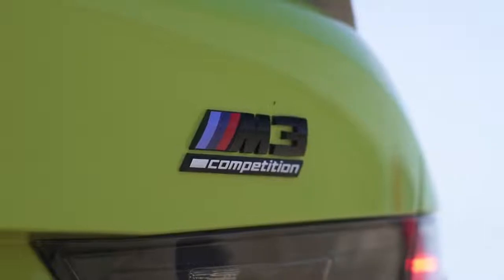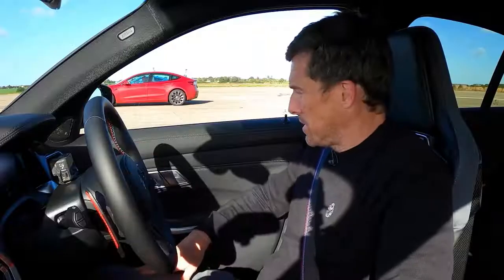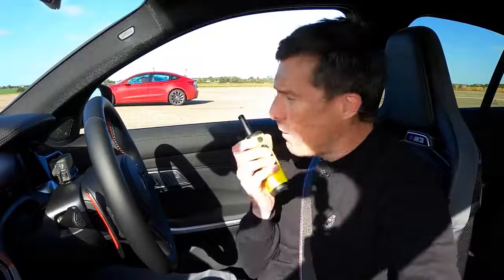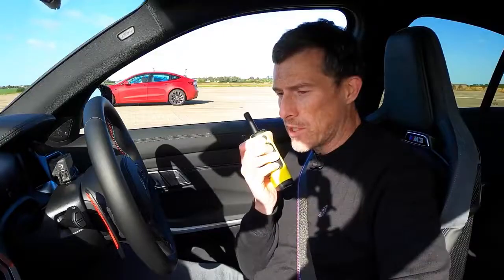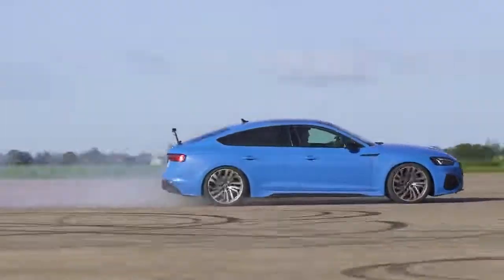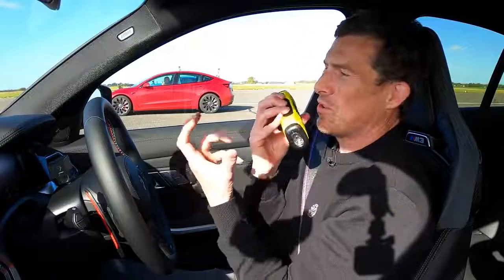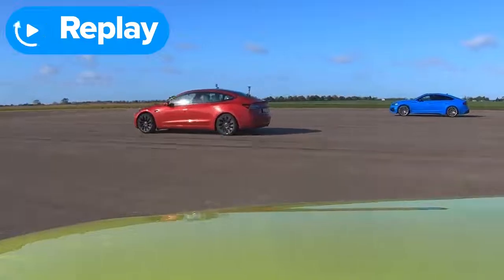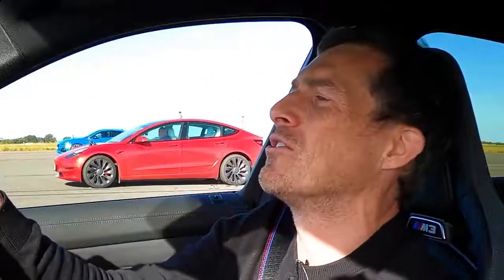BMW M3 AWD v Model 3 Performance v Audi RS5 DRAG RACE